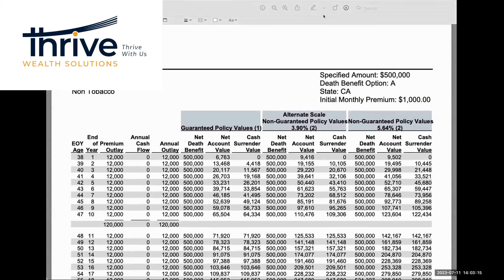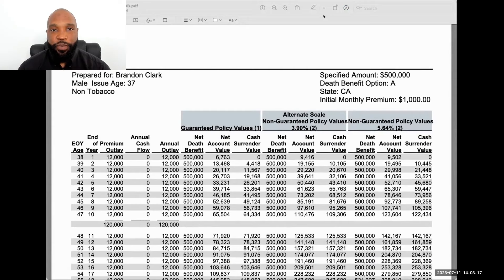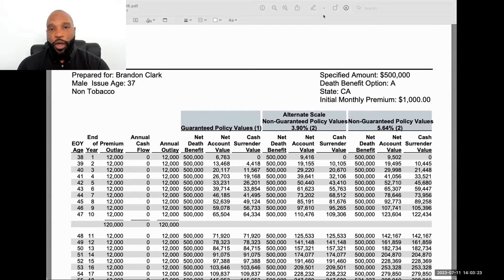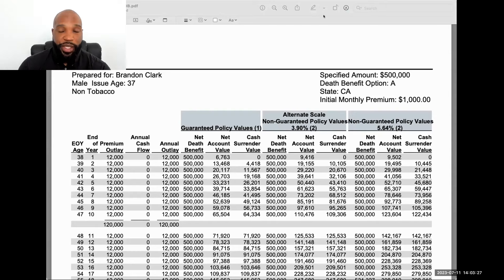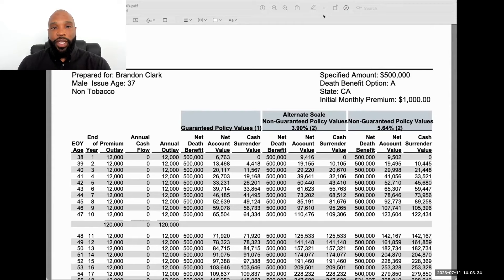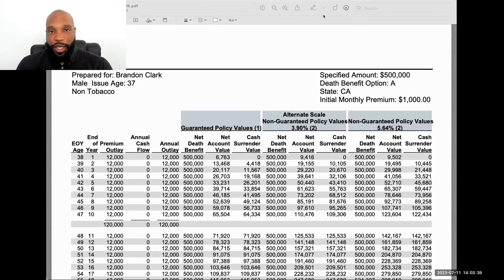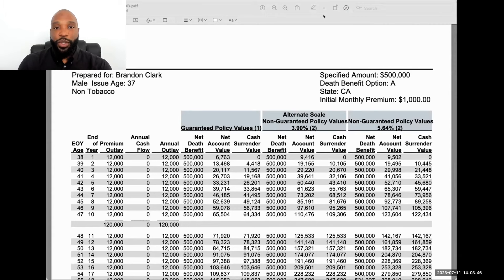How To Max Fund Your IUL In 3 Years (without penalties, Management Fees Or Extra Savings!)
Unlock the secrets of the Max Funded IUL (Index Universal Life) insurance policy with Brandon Anthony Clark! Dive deep into the world of IULs, understanding the difference between basic and max funded policies. Discover how to transform your expenses into tax-free wealth, the significance of death benefits, and the intricacies of premiums, net account values, and cash surrender values. Whether you're new to IULs or looking to maximize your existing policy, this video will guide you through the journey of achieving long-term financial growth.

Want to dive deeper? Request a call with our team

00:00 Introduction and Overview
00:28 Understanding Indexed Universal Life (IUL)
00:43 Exploring Basic IUL and Max Funded IUL
01:44 Understanding Life Insurance Illustration
04:51 Understanding Policy Design and Premiums
09:14 Understanding Cash Value and Death Benefit
15:18 Max Funded IUL: A Closer Look
23:45 Max Funding in Three Years: A Scenario
26:54 Conclusion and Next Steps